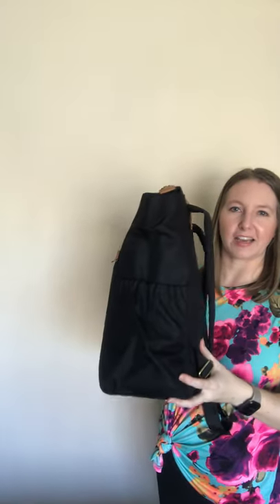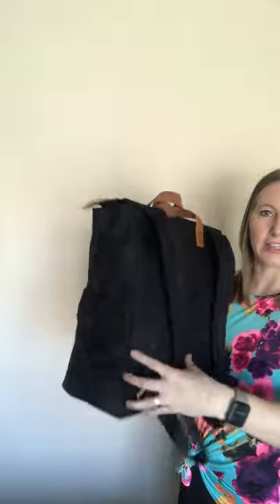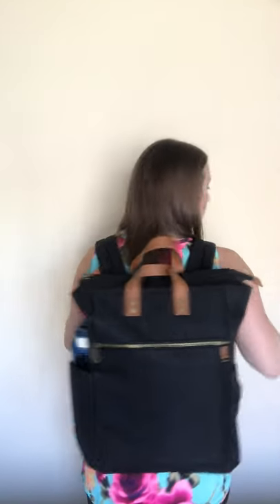Journey Backpack by Thirty-One Gifts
The NEW Journey Backpack!

This is the backpack you want if you’re going for a backpack style with a more polished, structured look. It features lots of pockets, so you can stash everything from your All About The Benjamins® wallet to your water bottle and just about everything in between. Carry it by the backpack straps or top handles and use it as a grab-and-go kind of bag when you need it or as your everyday purse.

Key features:
Polyester and faux leather
Zipper closure
Two exterior side pockets
One exterior zipper pocket
One interior thermal zipper pocket
Exterior D-ring
Adjustable backpack straps with reinforced stitching with high-performance thread
Lightly structured
Approx. 15"H x 10 3/4"L at bottom x 6 1/4"D